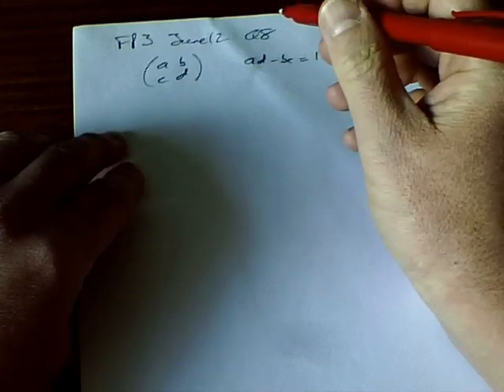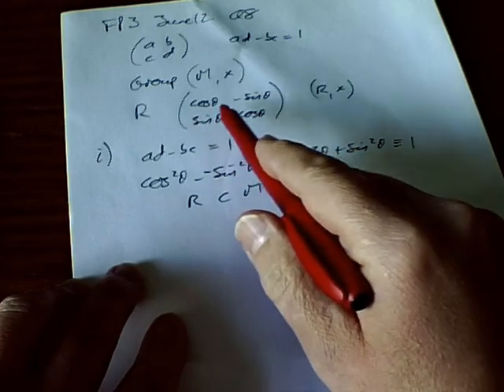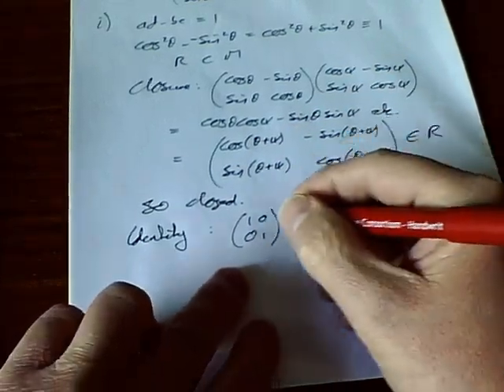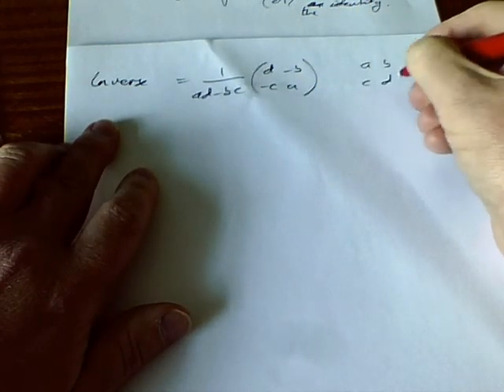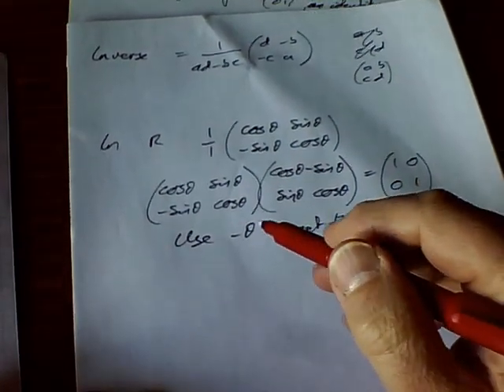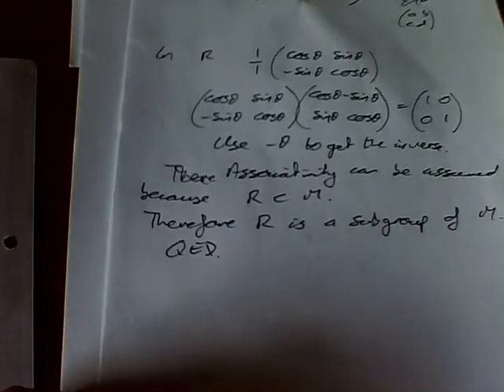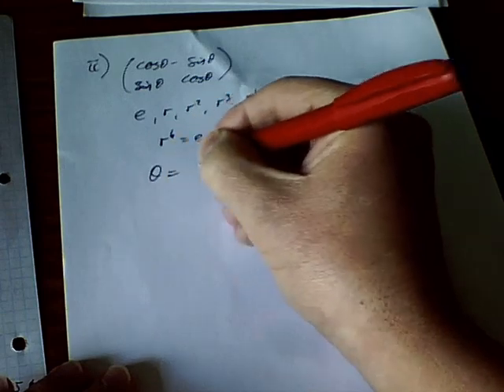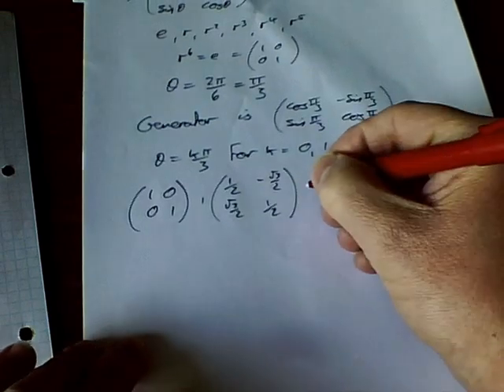FP3 June 12 Q8 Groups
A worked solution to OCR FP3 June 2012 Q8. This is a groups question that brings in matrices as well.